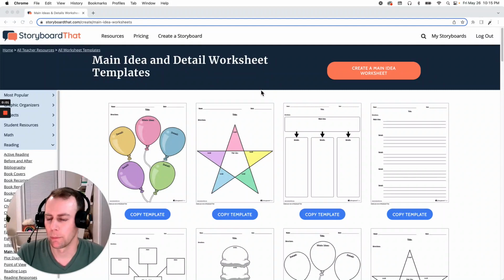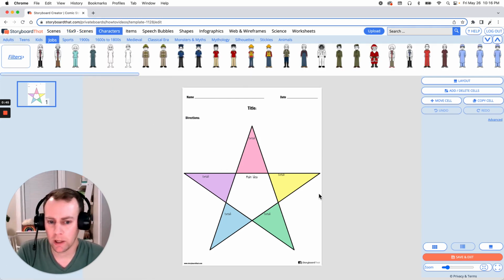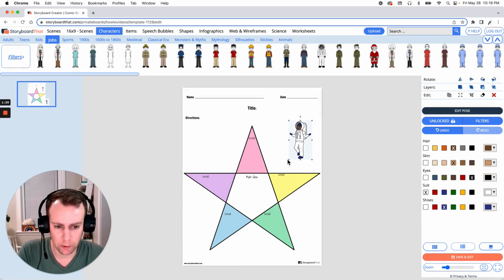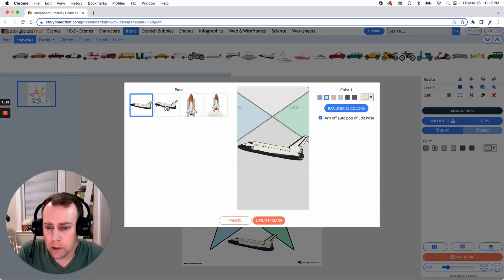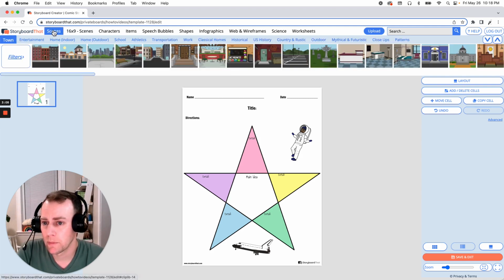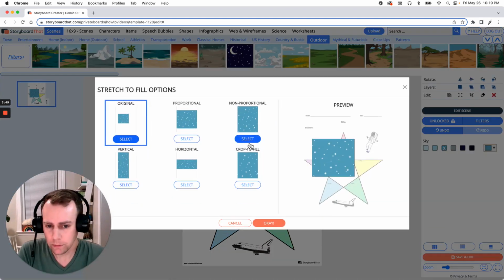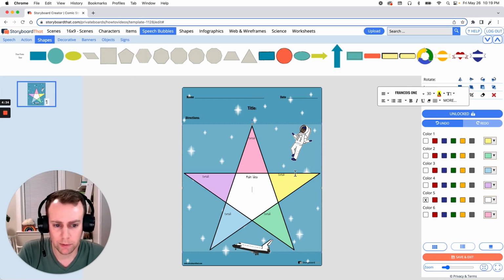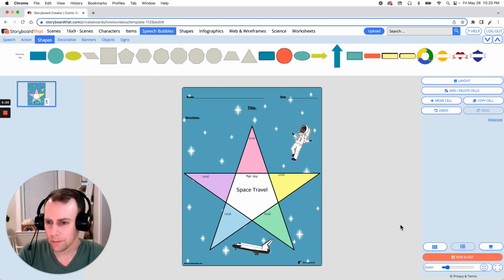How to make a Main Idea & Details Worksheet in the Storyboard Creator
Eric will teach you how to make a Main Idea & Details Worksheet in the Storyboard Creator.